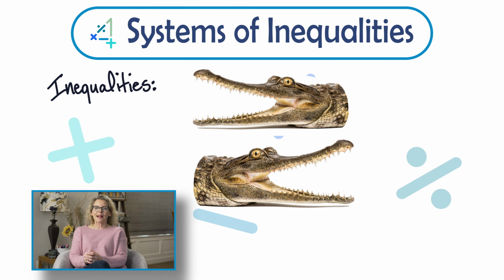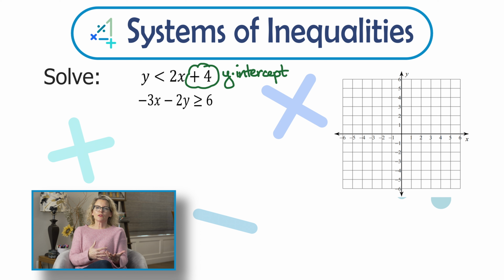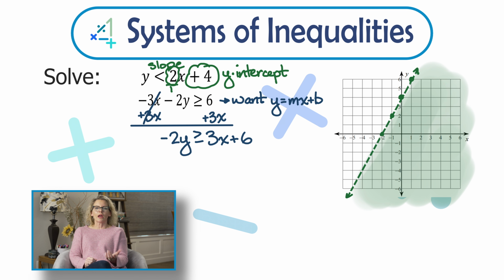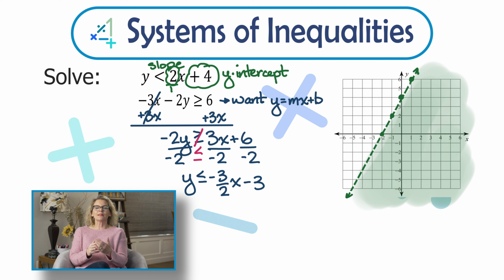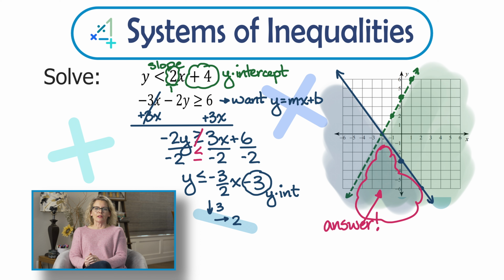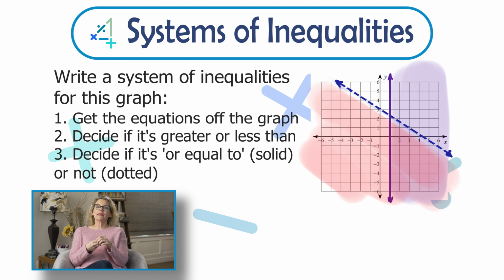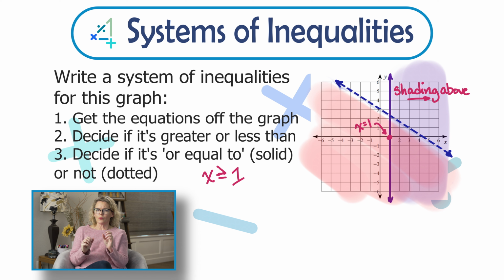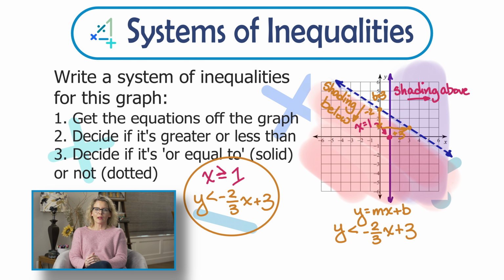Systems of Equations 8: Inequalities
In this video, we are going to learn how to solve systems of inequalities in two variables.
We review the form of inequalities
We review how to graph the inequalities on the coordinate graph
We discuss when to use a solid line, dotted line, and which side to shade
We review how to transform from standard form to slope intercept form
We derive the system of inequalities from a graph.